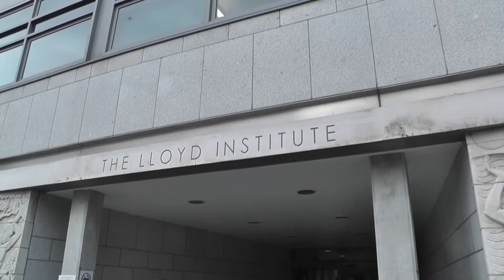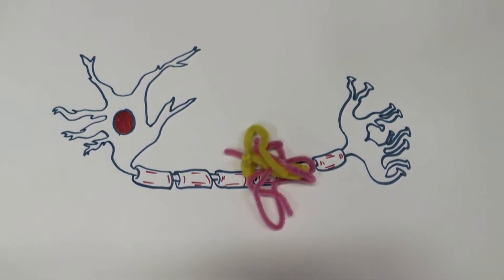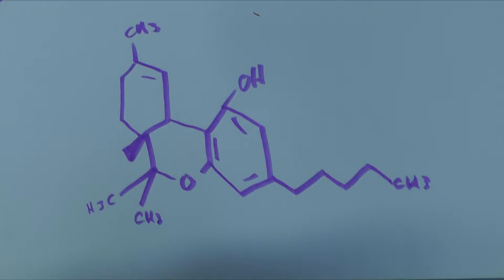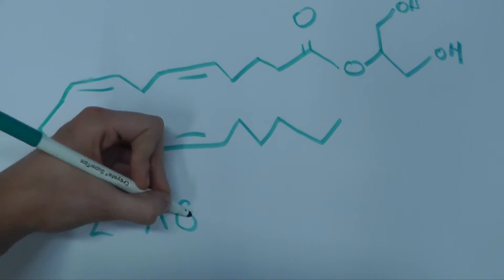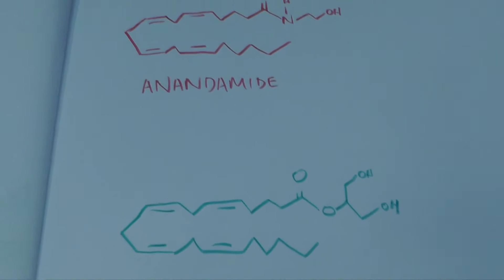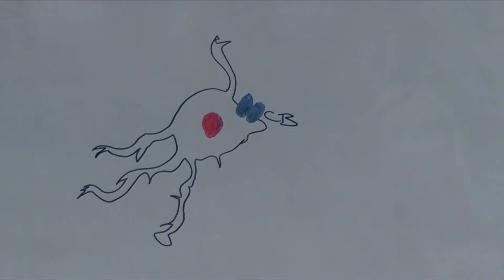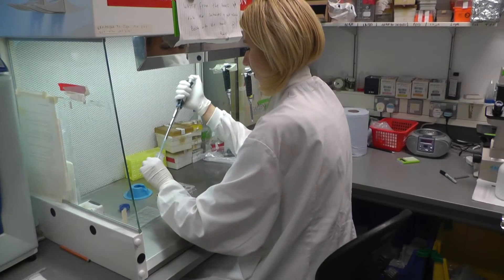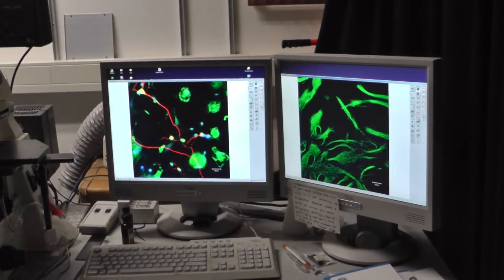Orla Haugh - PhD student in Neuroscience, Trinity College Dublin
Cannabis - a potential therapy for Alzheimer's disease